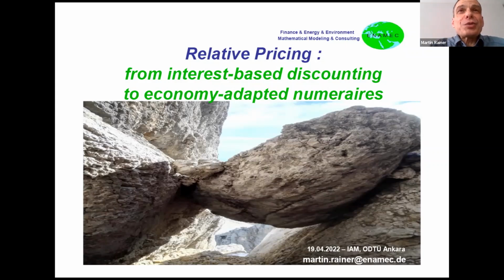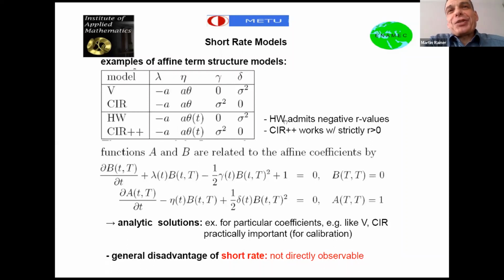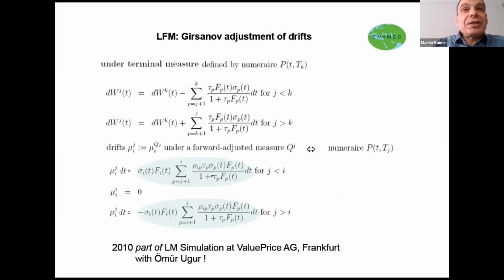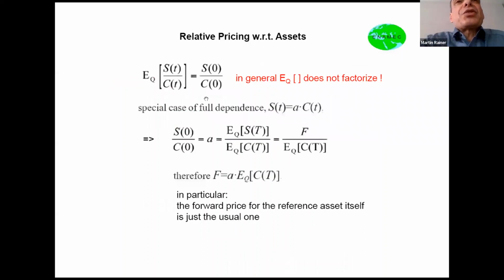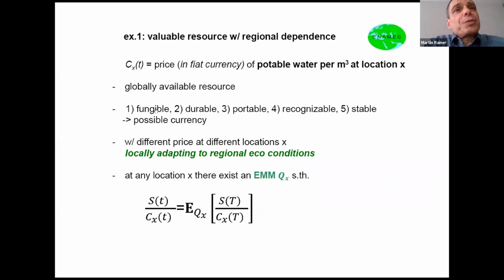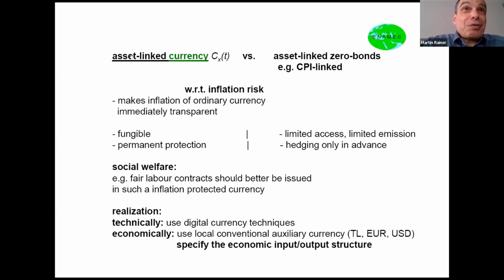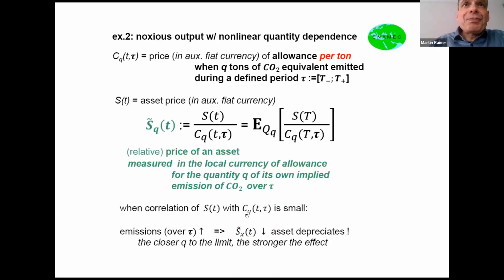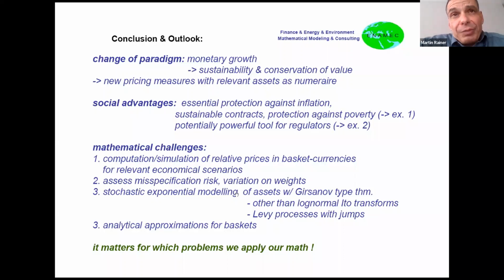Colloquia Seminar: Dr. Martin Rainer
📣 Colloquia Seminar:

Speaker: Dr. Martin Rainer
                Risk Consultant, Germany

Title: Relative pricing: from interest-based discounting to economy-adapted numeraires

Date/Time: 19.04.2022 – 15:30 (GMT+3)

Abstract: The relative pricing method is reviewed under stochastic aspects. Traditional applications are e.g. forward rate simulations and FX quanto adjustments. After looking at some problems of the conventional numeraire, the concept of relative pricing w.r.t. economically key assets will be explained. Considerable advantages of this method over conventional pricing show up in contexts for increasing ecological sustainability e.g. by carbon pricing, or for economic stabilisation of critical resource prices such as agricultural commodities or energy. (Joint work with Dr. S. Aydın based on recent paper